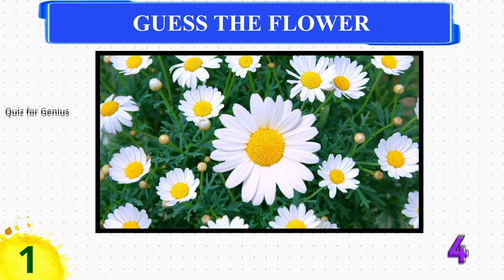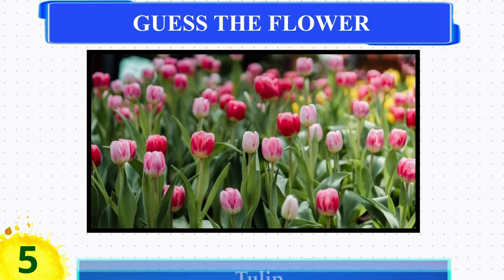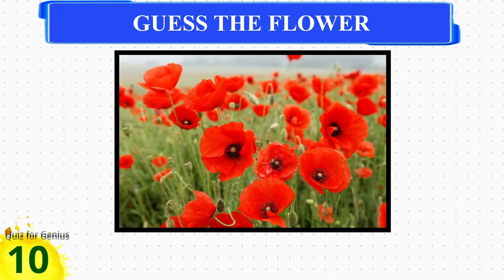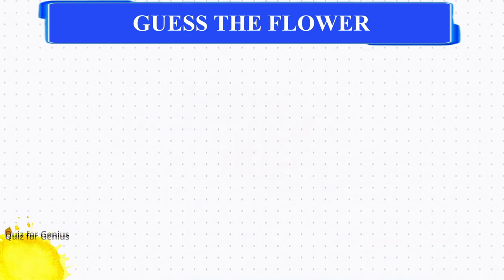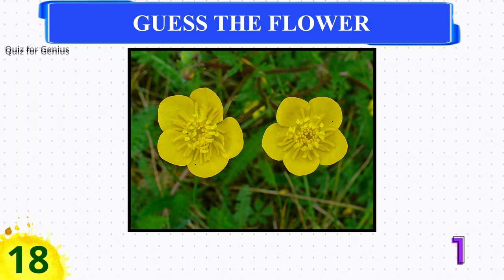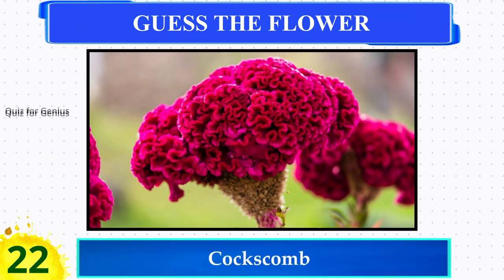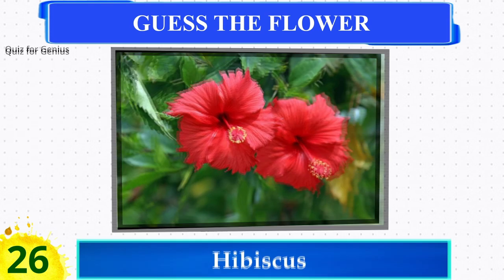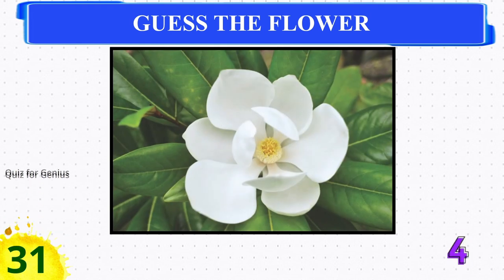Guess The FLOWER By Image Quiz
In this video, You have to guess 35 different Flowers. How many of them can you guess? And which flower is your favorite?